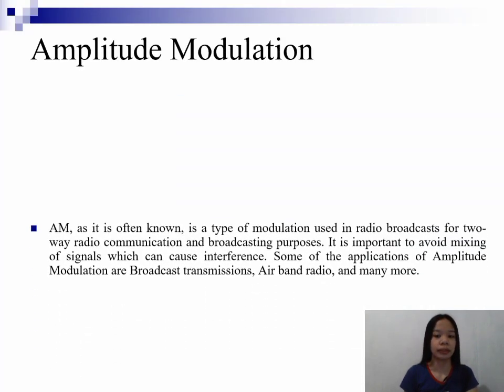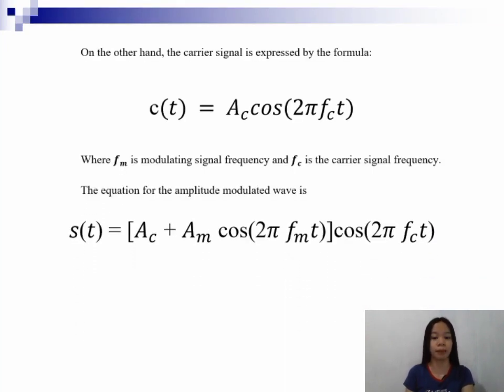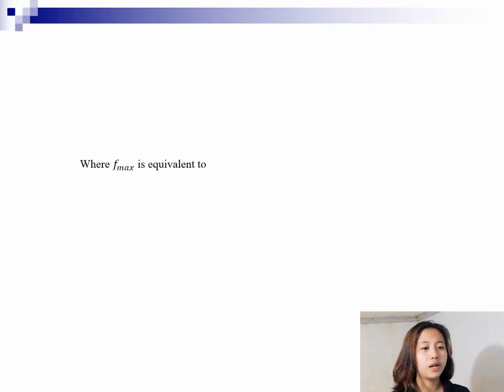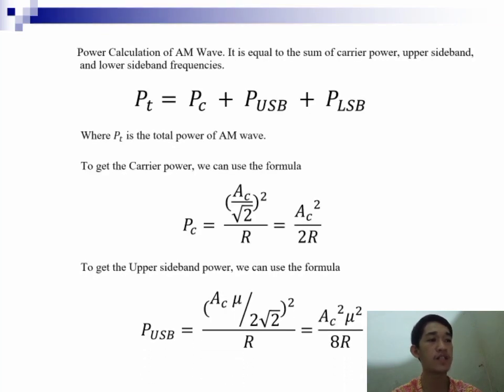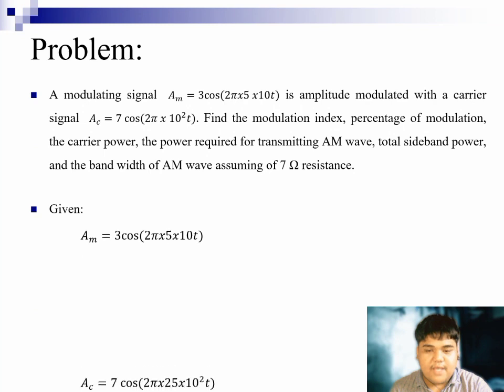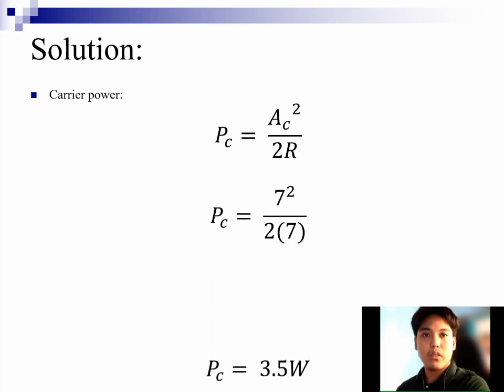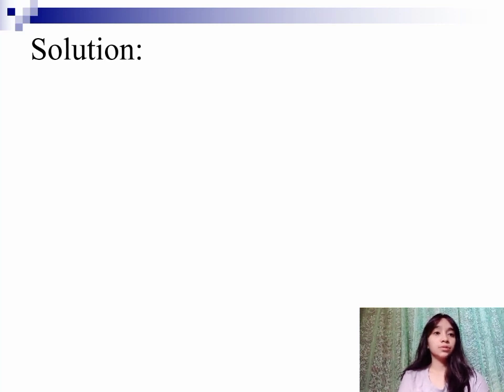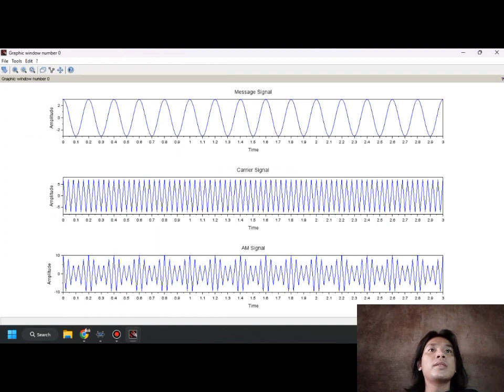GENERAL AMPLITUDE MODULATION PROCESS